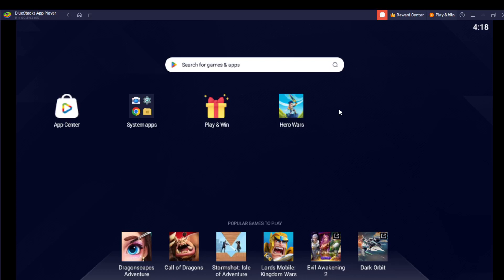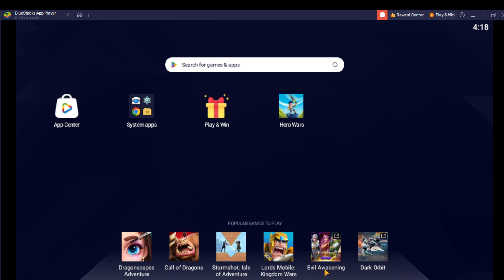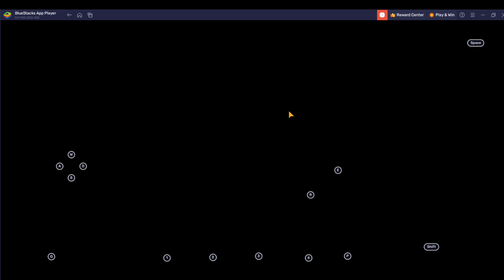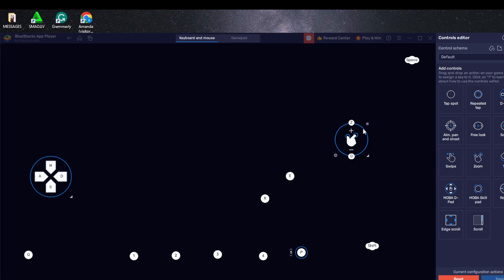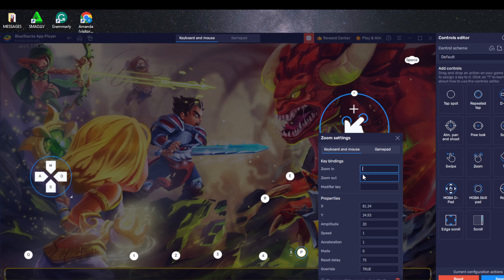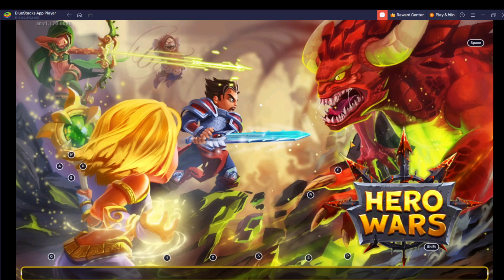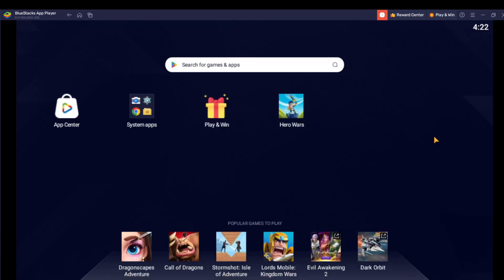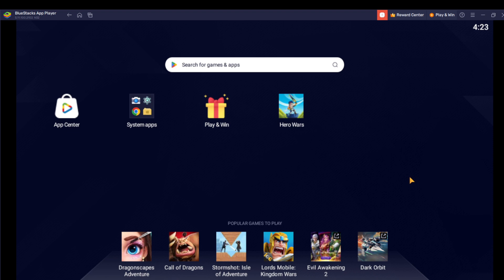How To Zoom In And Out In Bluestacks (Easiest Way)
Today we talk about How To Zoom In And Out In Bluestacks, so stay until the end of the video to see the full explanation.